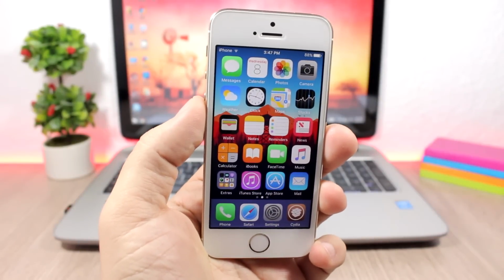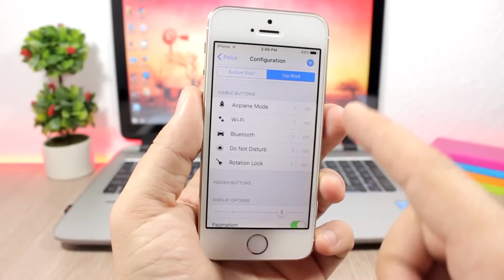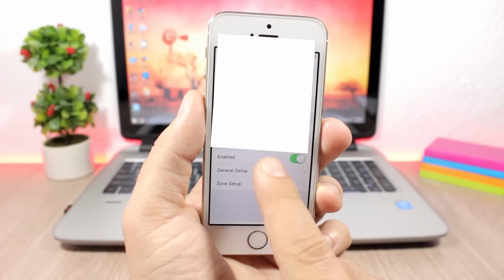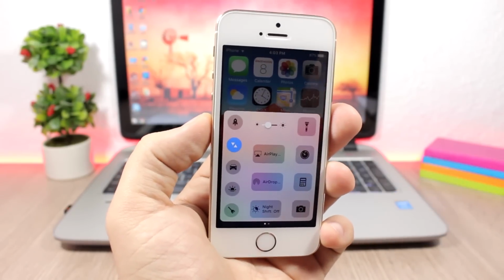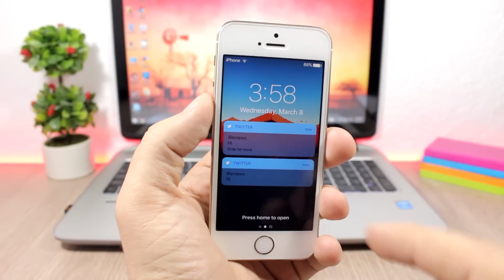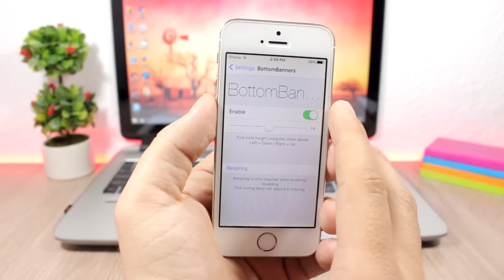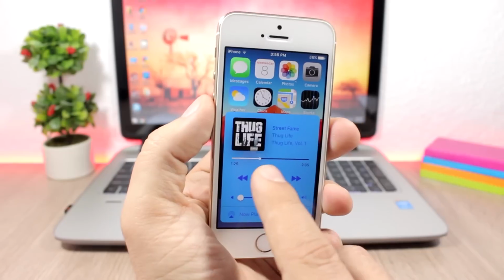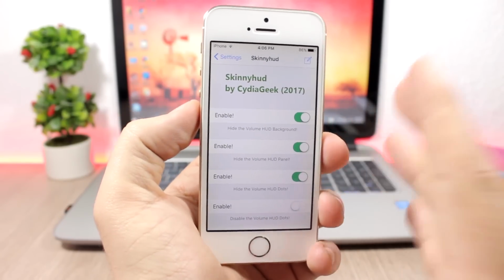TOP 10 iOS 10 - 10.2 Jailbreak Tweaks - Part 25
TOP 10 iOS 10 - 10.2 Jailbreak Tweaks - These are 10 tweaks compatible with iOS 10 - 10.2 jailbreak - part 25

 The iOS 10.1.1 jailbreak and the iOS 10.2 jailbreak are still on beta, so if you decide to jailbreak and install tweaks you have to do it at your own risk. I have tested all the tweaks on my iPhone 5s on
10.2, they should work fine on all iOS 10 version 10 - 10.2

Atlas repo: antiquebeta.github.io
BottomBanners repo: antiquebeta.github.io
LucidCamBars repo: antiquebeta.github.io